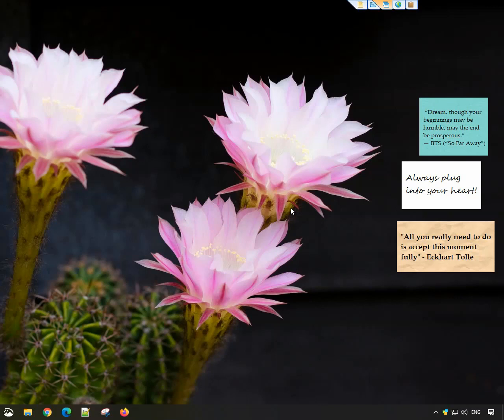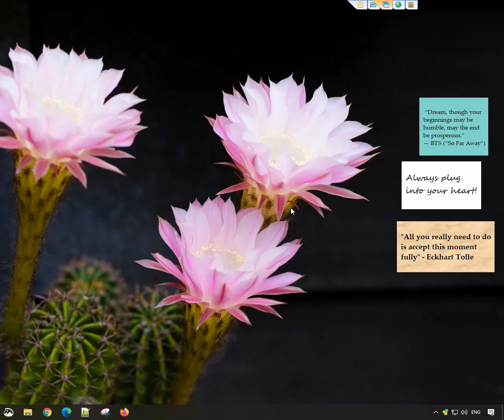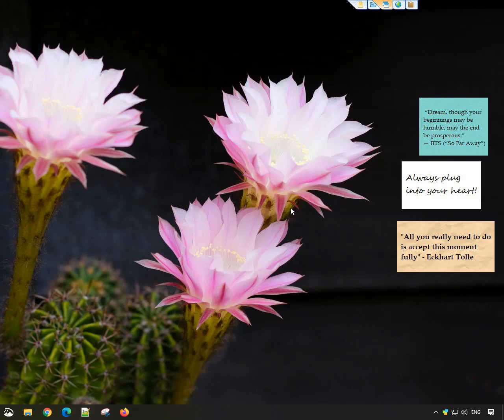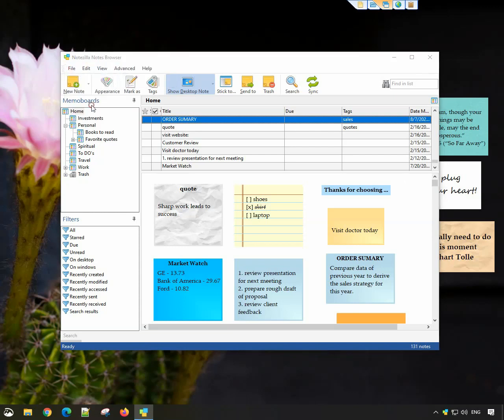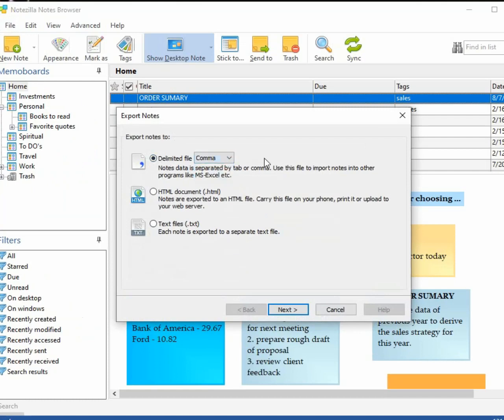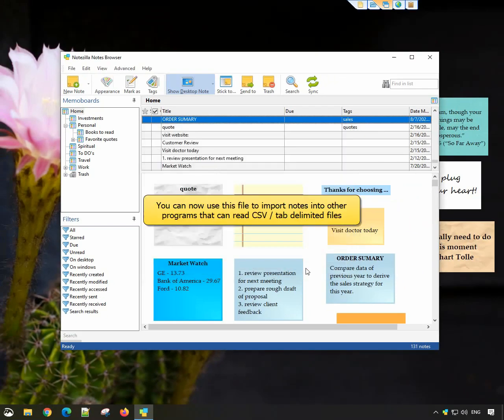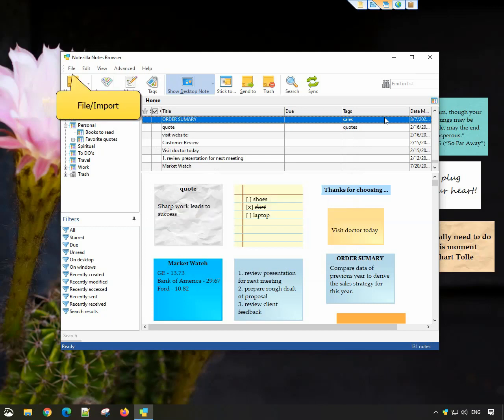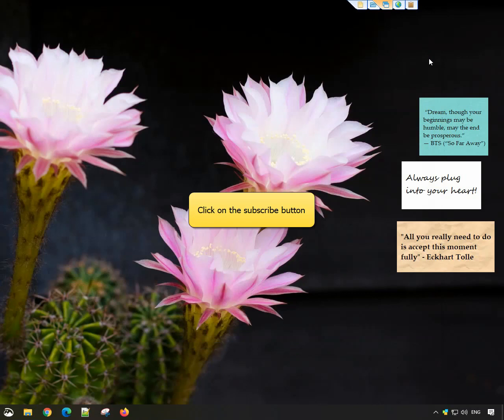Windows: Export sticky notes from Notezilla to CSV or tab delimited files in Windows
Learn how to export all your Notezilla sticky notes at once, as a CSV or Tab Delimited file. You can also import it into another system. Also, export as an HTML or individual text files.